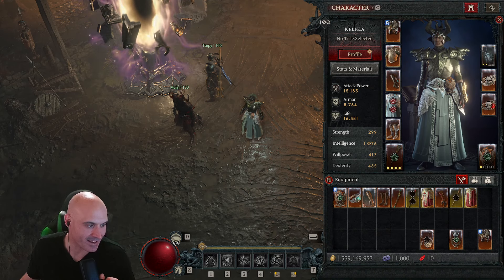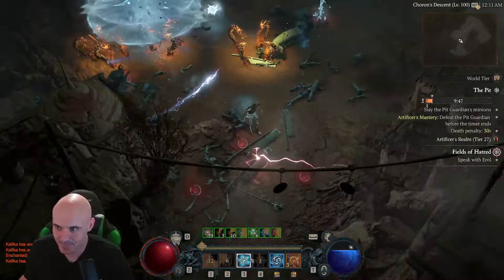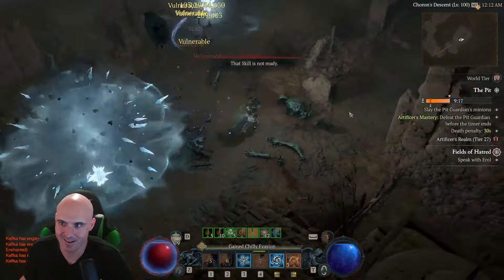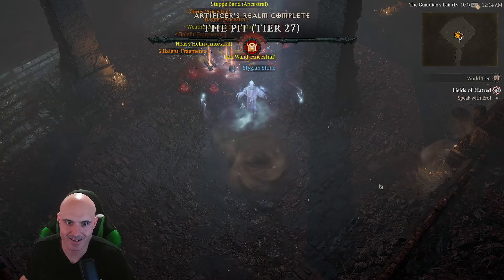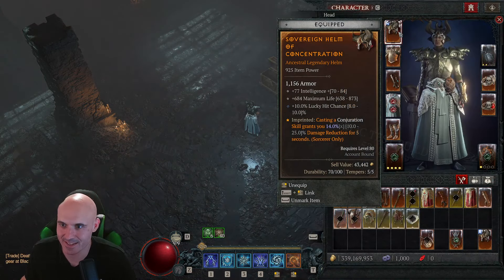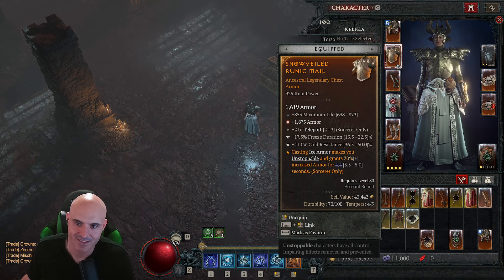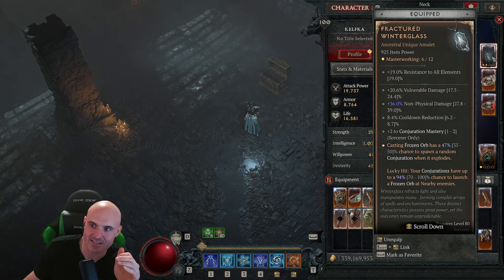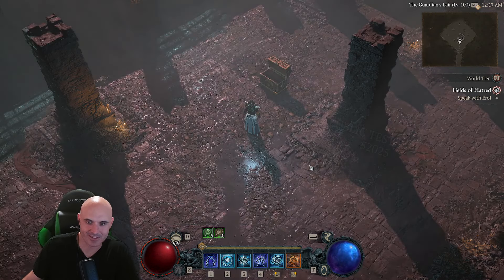SORCERER Diablo 4 Season 4 PTR TESTING (We got the Fractured Winterglass!)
In today's video- We are showing off the new the new UNQIUE! for Sorcerer in Diablo 4 Season 4
Timestamps
00:00 Start
01:08 Gameplay
04:03 Gear
06:55 Skilltree

I stream 8p- when I fall asleep Tuesday and Thursdays or when the wife lets me on other days :)